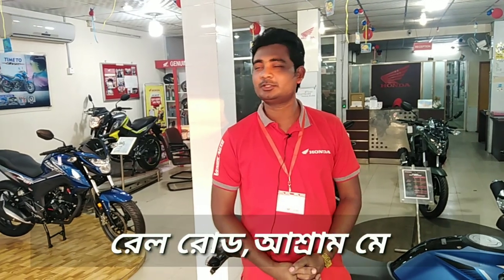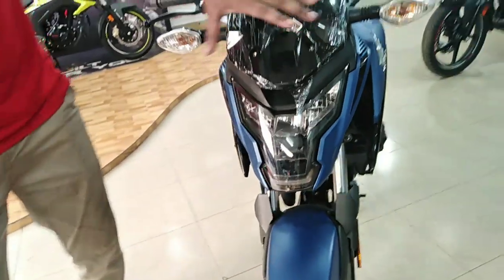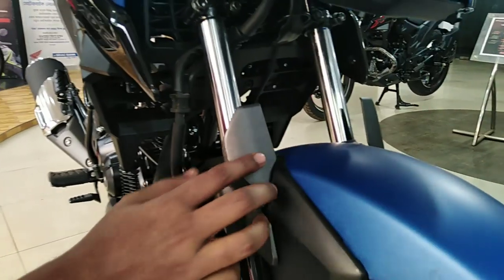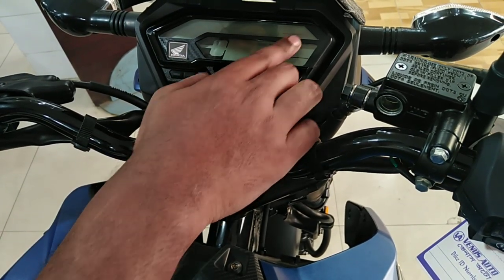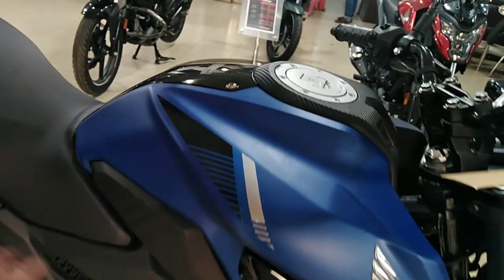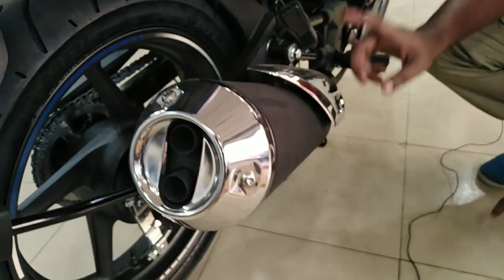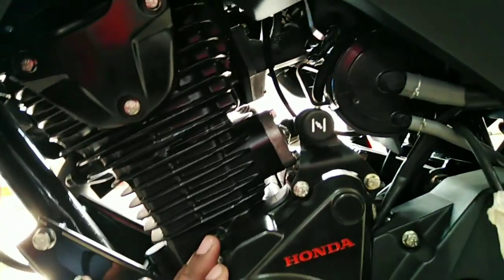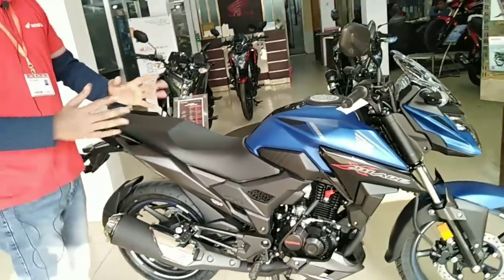Honda X Blade Full Review🏍️Bikes Specification/Price 😱 BD VLOGS 🔥🔥!!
Honda X Blade Full Review🏍️Bikes Specification/Price 😱 TECHBD 🔥🔥!!

Address : Vanus Auto ( ভেনাস অটো)
131 Rail Road (Ashram More)  Jessore